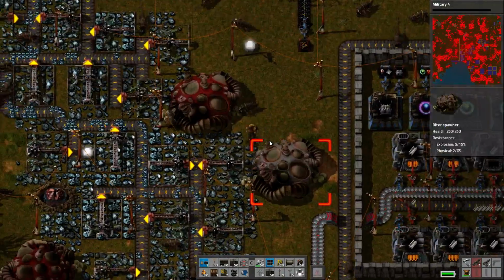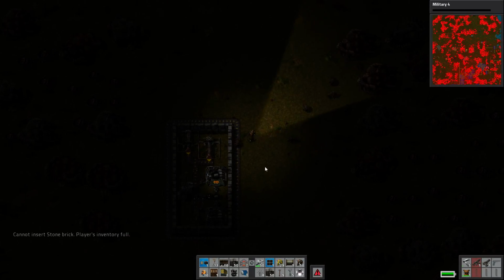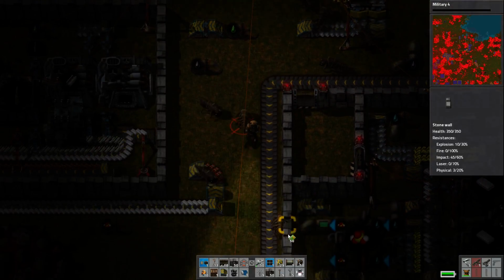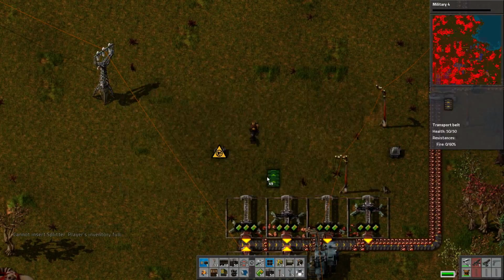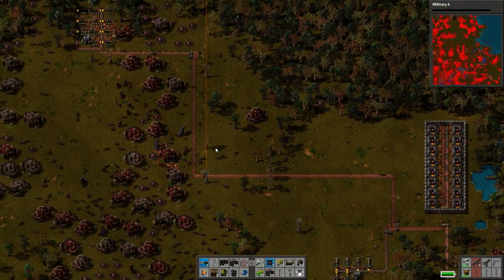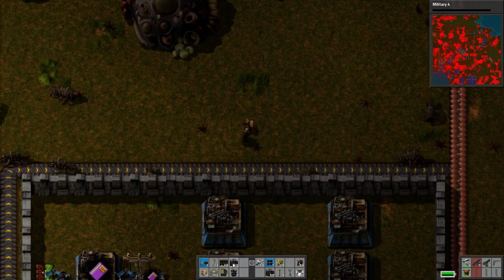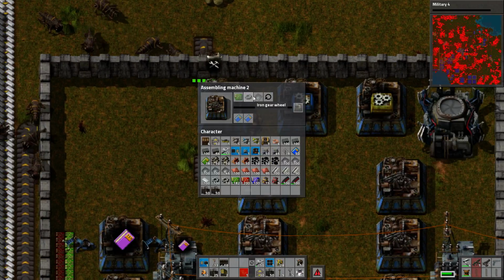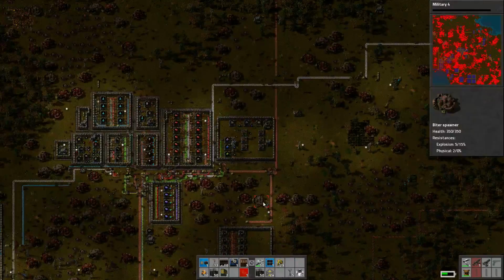Factorio: Living With Biters Ep#76: Efficiency In Excess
The module production has had plenty of time to build up a supply, and now it's time to sort out efficiency across the base, and ensure that as much power as possible can get to the eventual laser turrets. Then, Bentham decides to make use of the speed modules with assembling machine 3 production, for which there is conveniently already space.